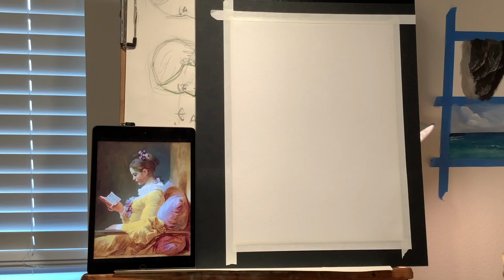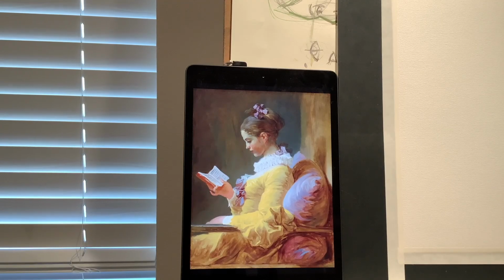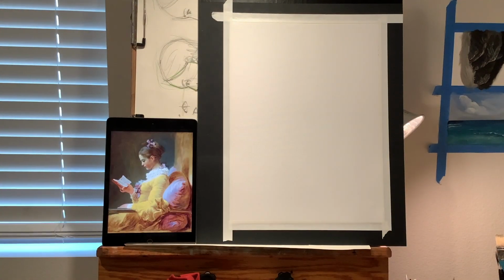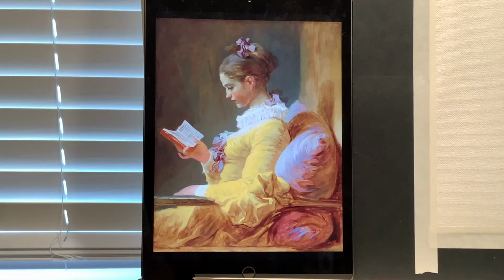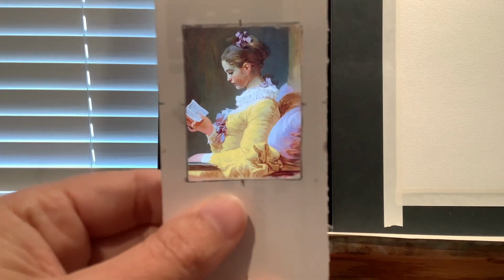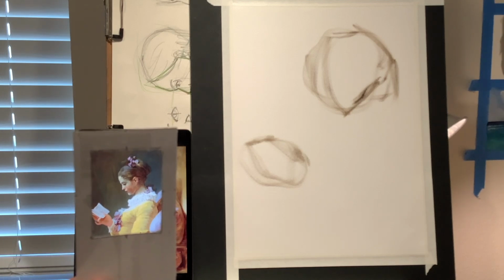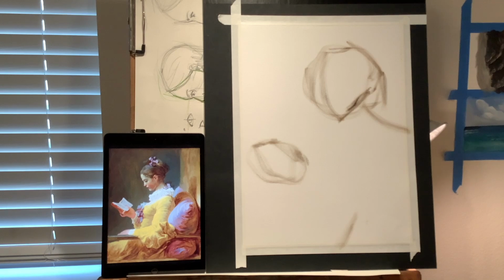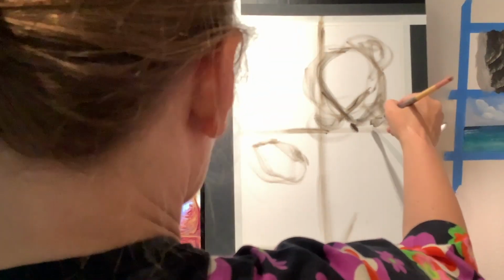using a viewfinder to paint from a live model